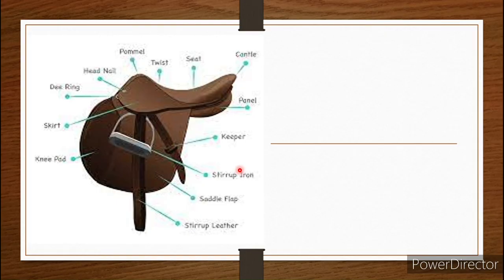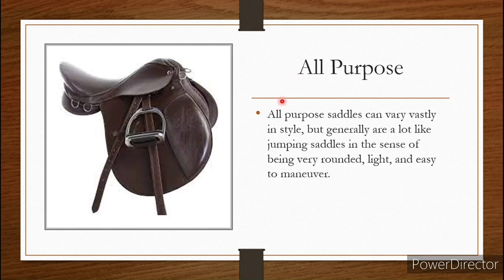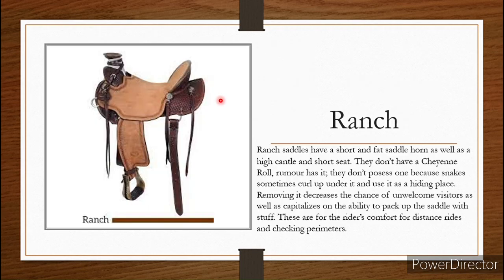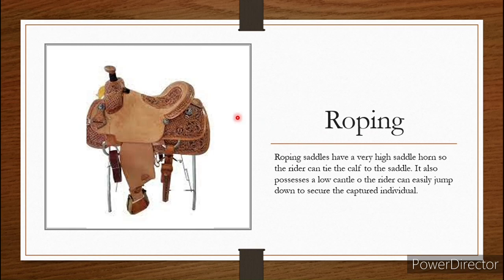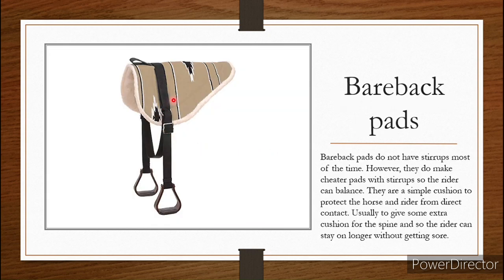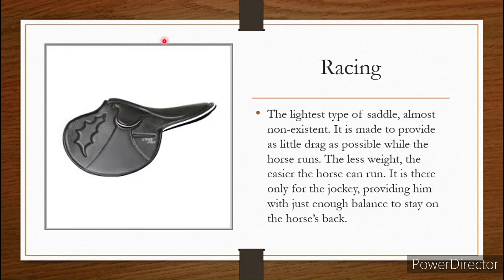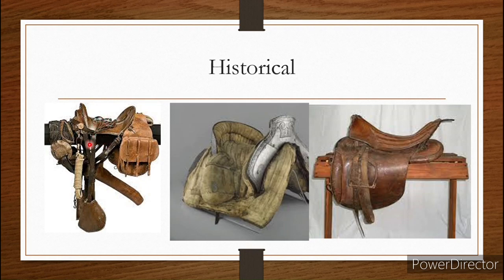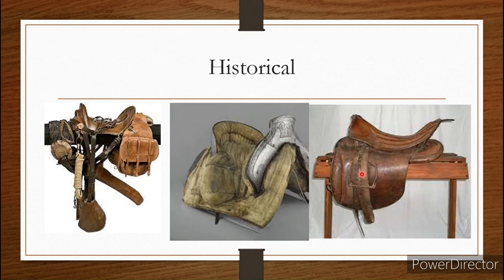Saddles! from Star Stable to a Stable Star Ep. 3